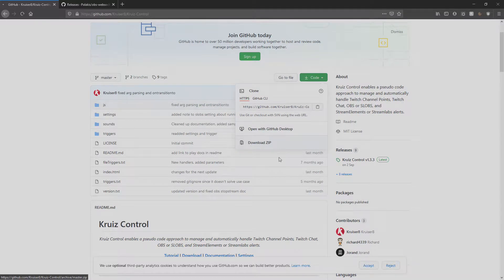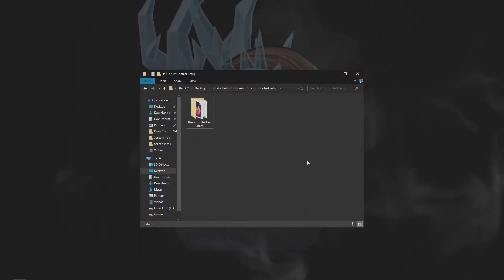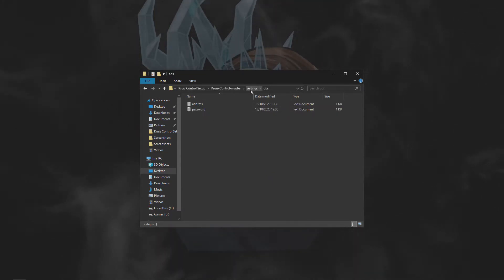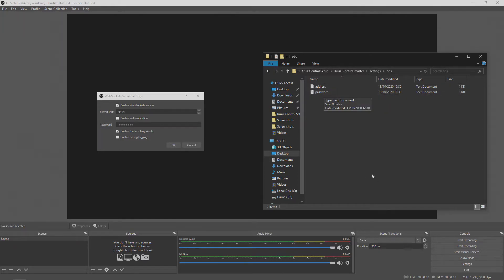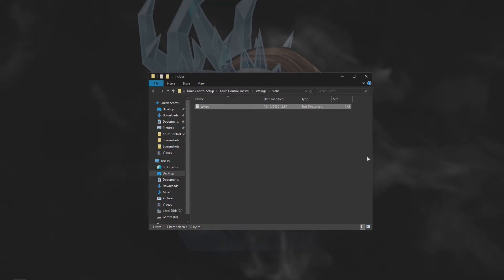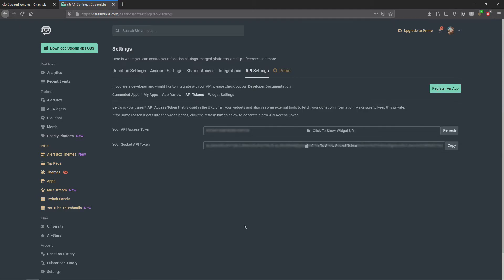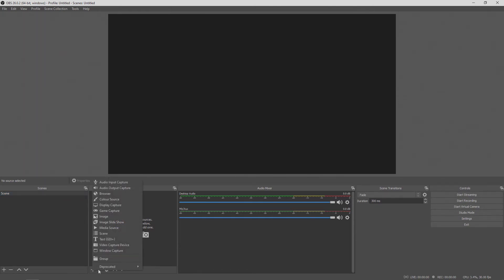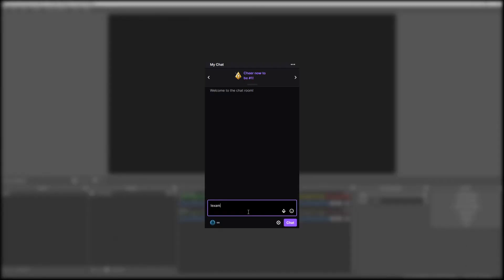How to set up Kruiz Control for OBS and SLOBS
In this video I'm going to show you how to set up Kruiz Control to work with OBS and StreamlabsOBS (SLOBS), letting you add some variety to your stream!

Kruiz Control is built to work with Twitch but some features will work if you stream on other platforms